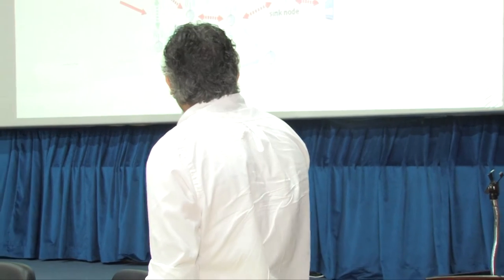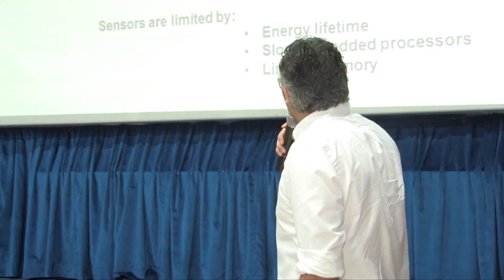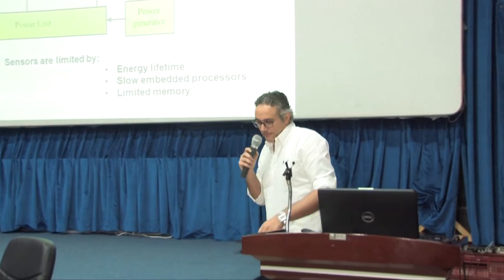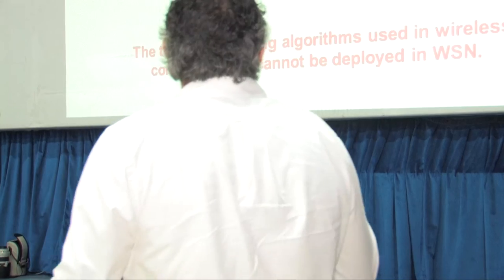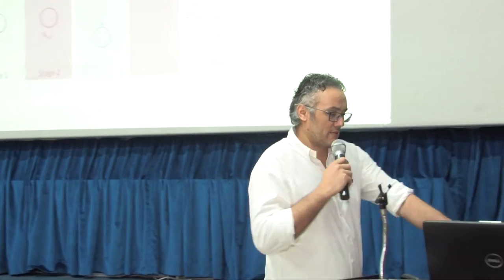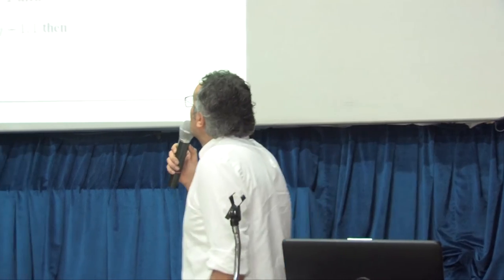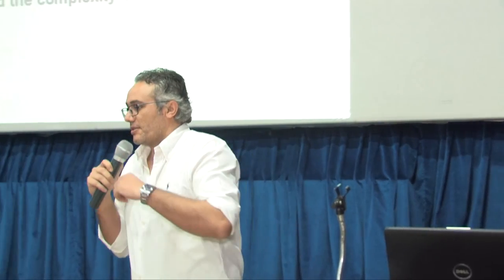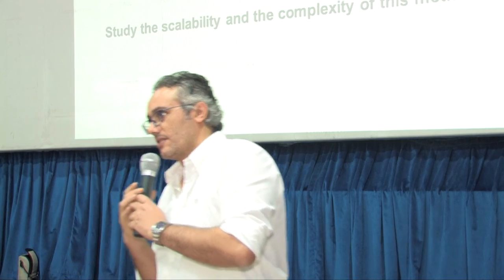Ahlia University’s Fifth Annual Research Forum - History Trust Routing Algorithm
History Trust Routing Algorithm to improve Efficiency and Security in Wireless Sensor Networks

Dr Ahmed Jedidi